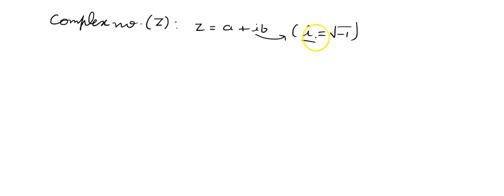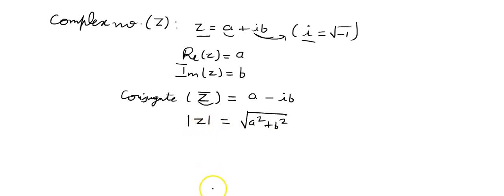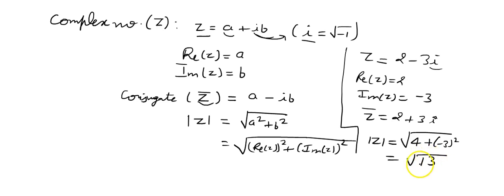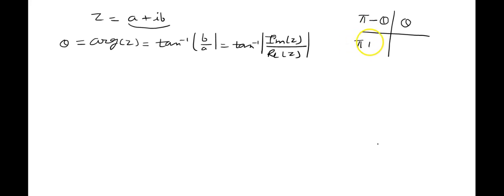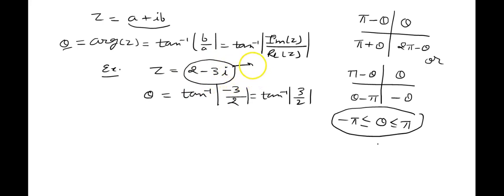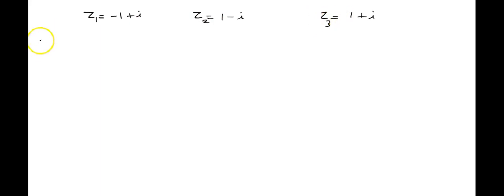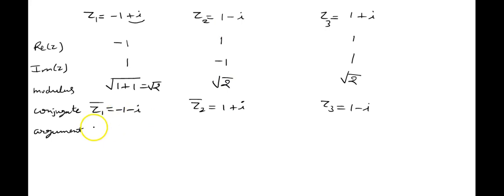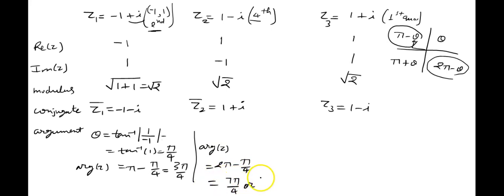Introduction to Complex numbers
Hello all,
This video will help you to understand basic concepts of complex numbers.